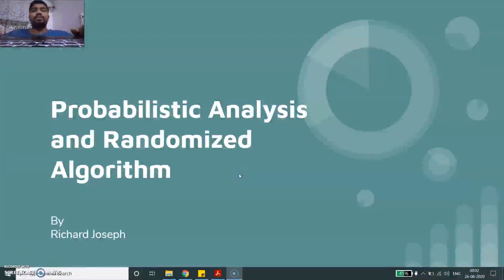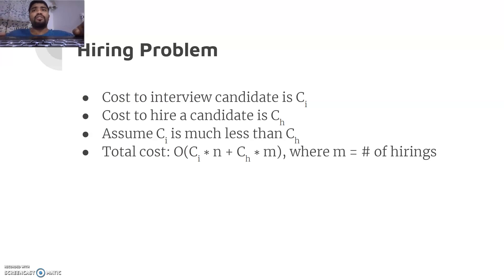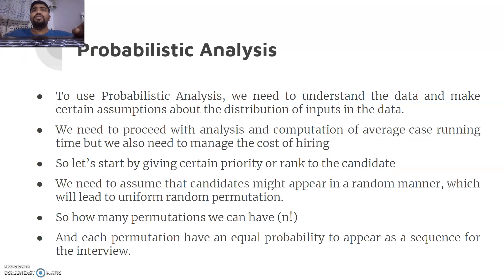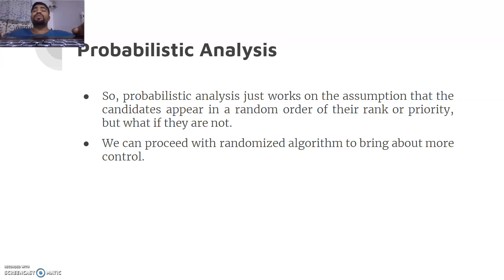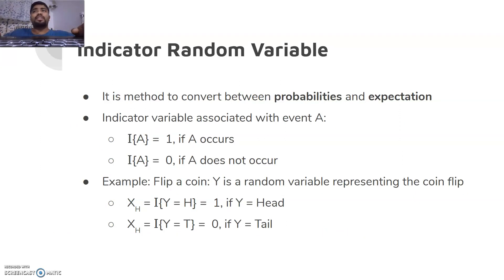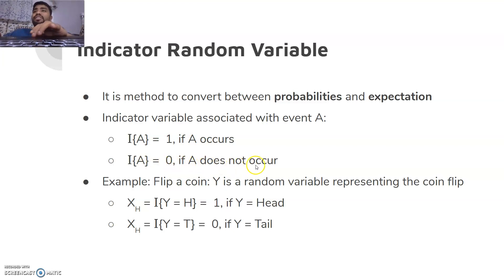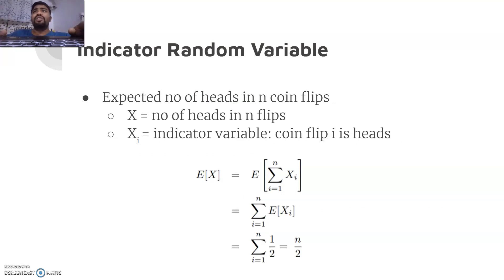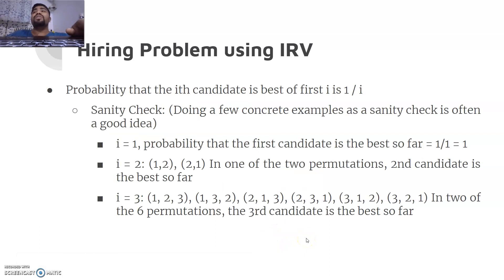Probabilistic Analysis, Randomized Algorithm and Indicator Random Variable using the Hiring Problem